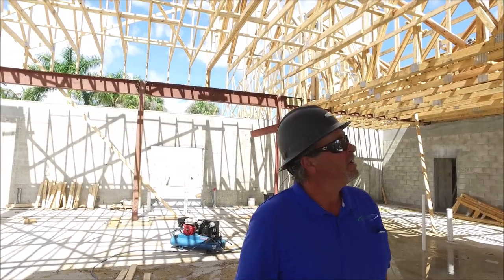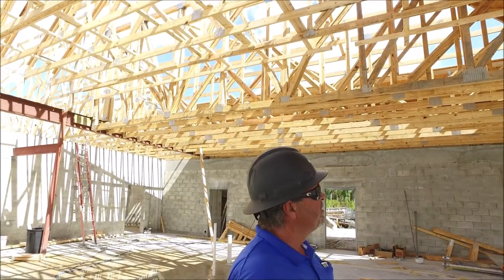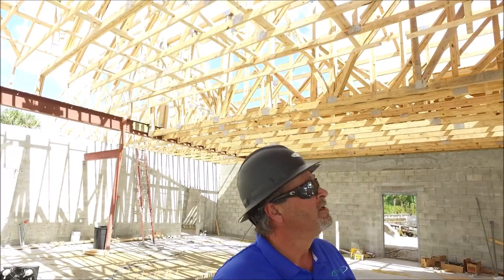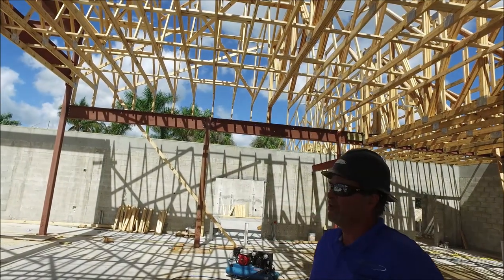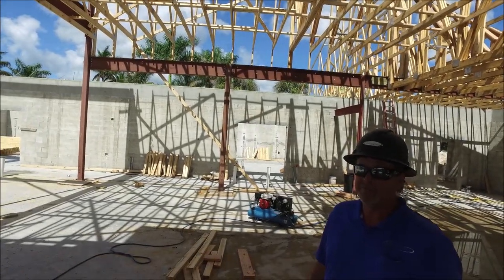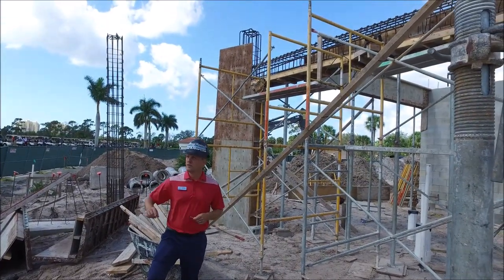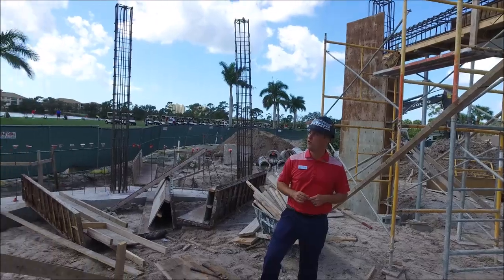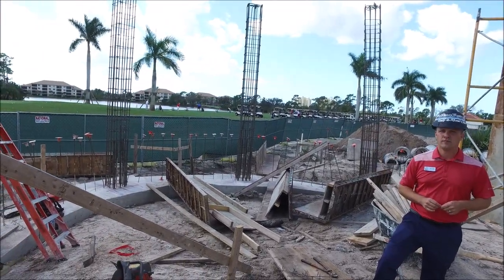2-22-2019 Golf Club Construction Update